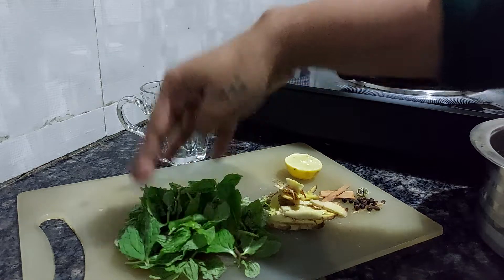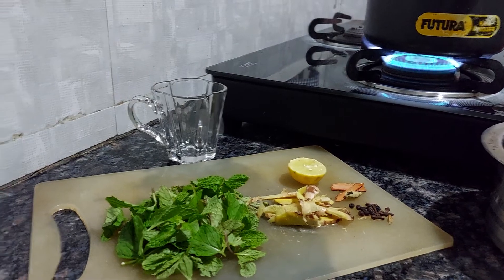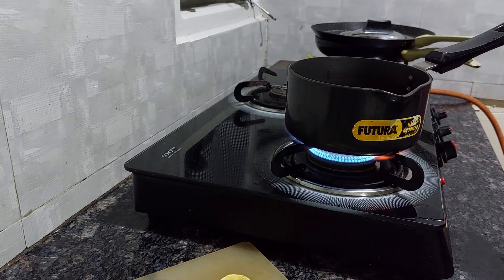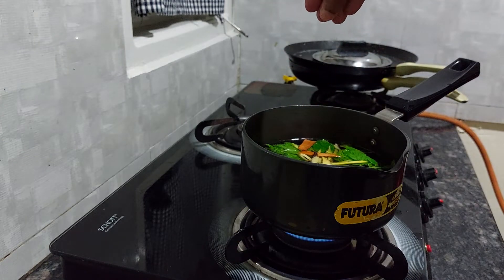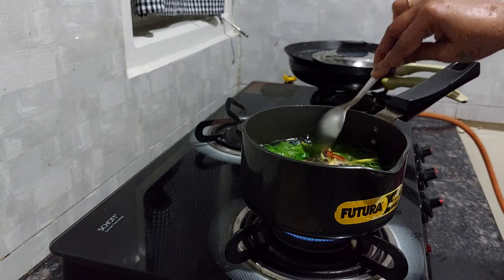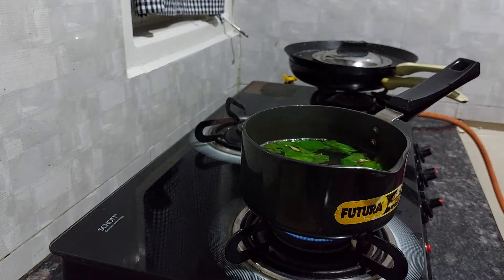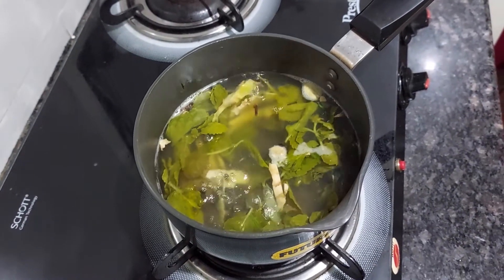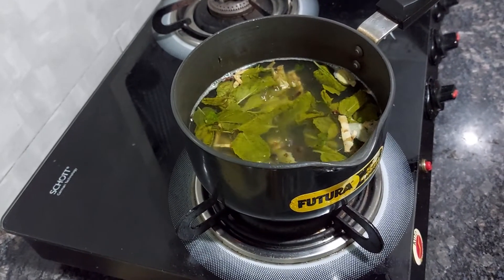How to make Herbal Mint Tea/Masala Chai in winter Season/Pudina ki Chai/Cold Cough Tea